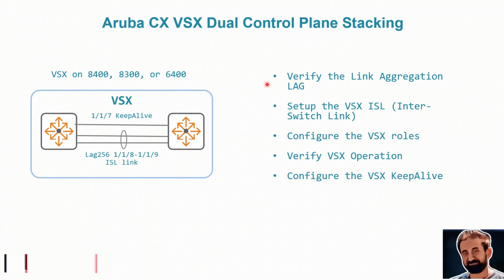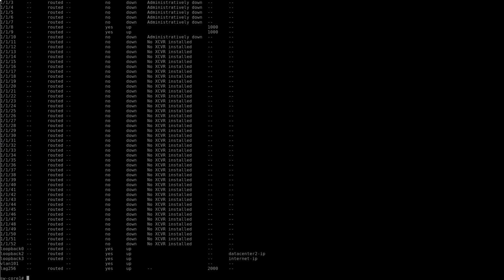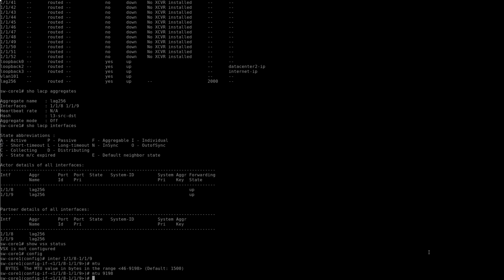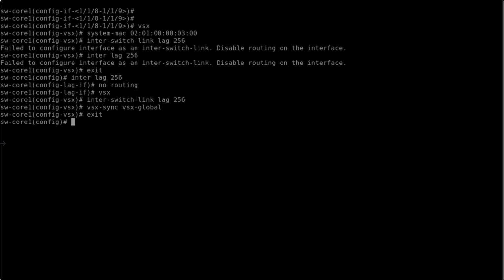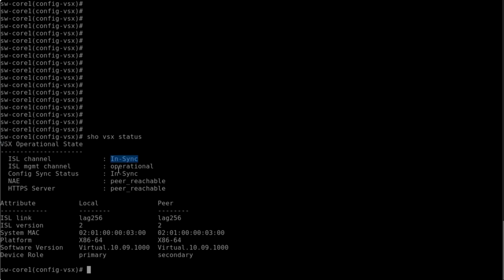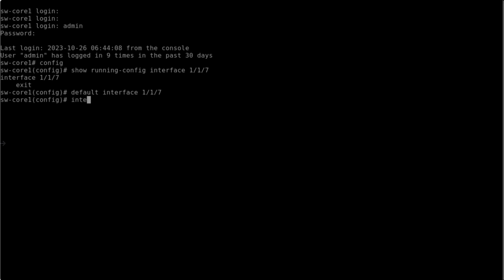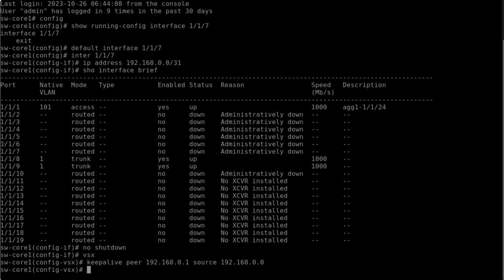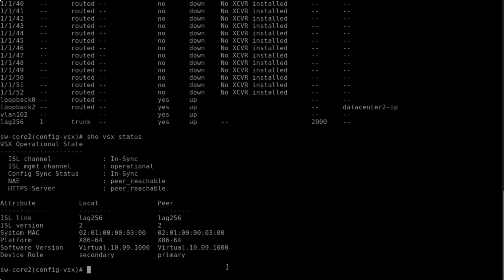Aruba CX VSX Dual Control plane Stacking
In this video i briefly explain the configuration of building the VSX dual control plane stacking on Aruba CX switches. this applies to 8400,8300 & 6300 switch models